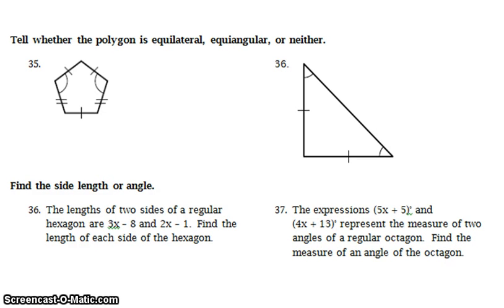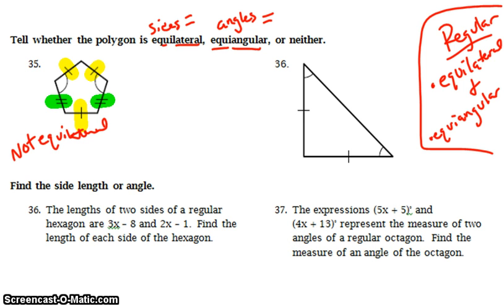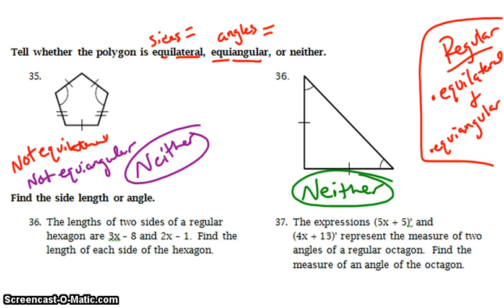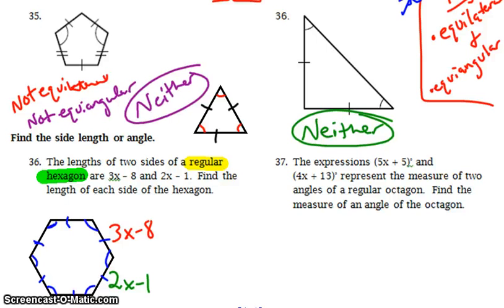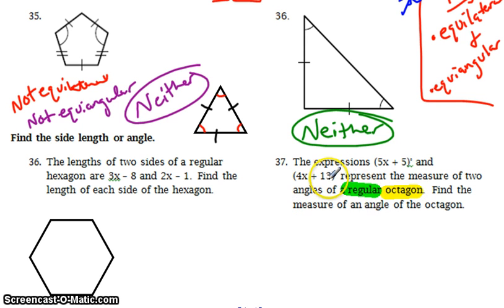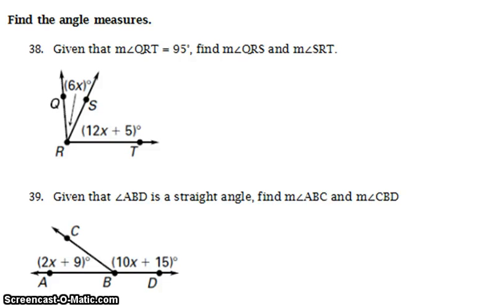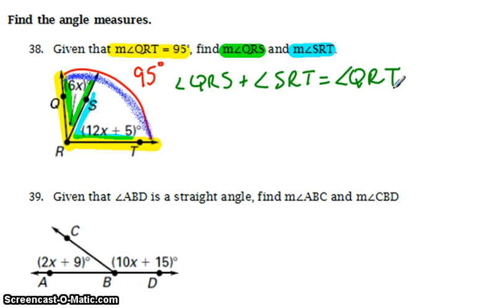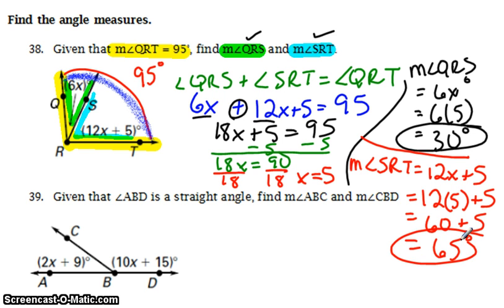Chapter 1 test review video #35-38